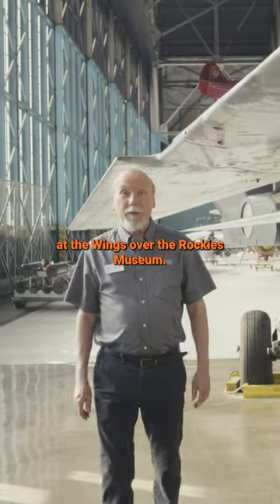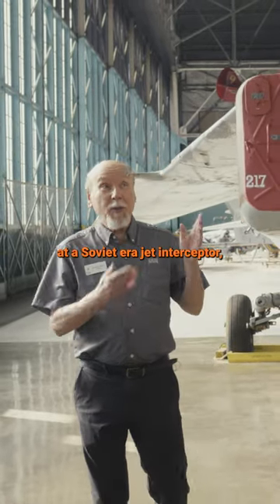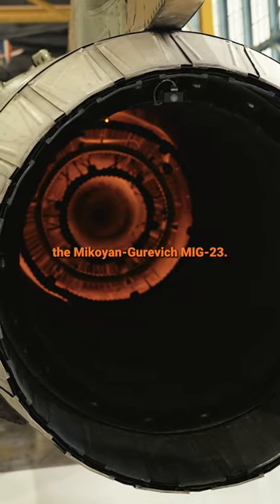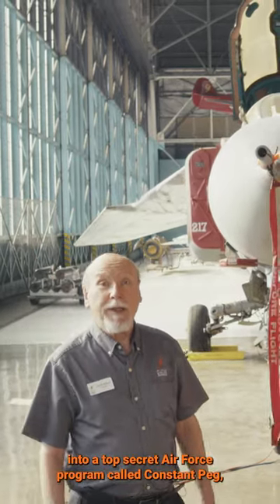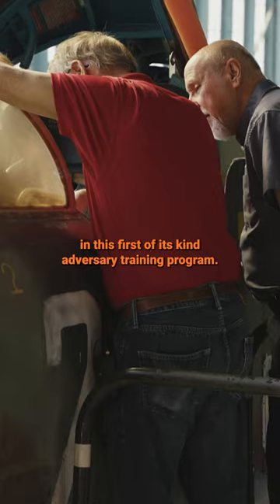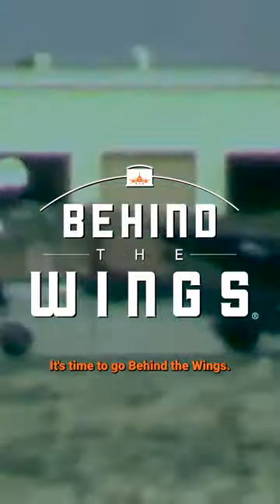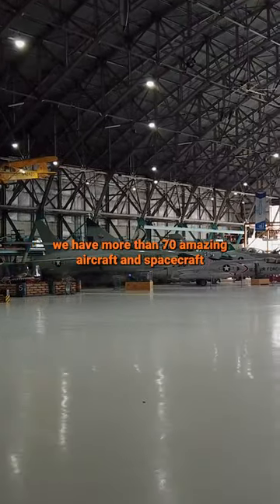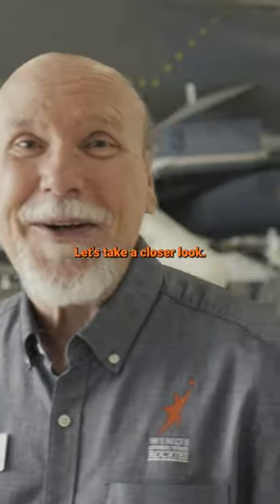Introducing the Soviet era MiG-23 (Part 1)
Join us as we take a look at the Soviet MiG-23 and talk with one of the American pilots involved with the secret project, Constant Peg.

Full video on our main page. Go check it out!